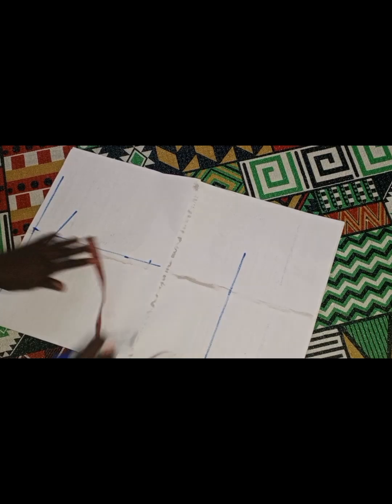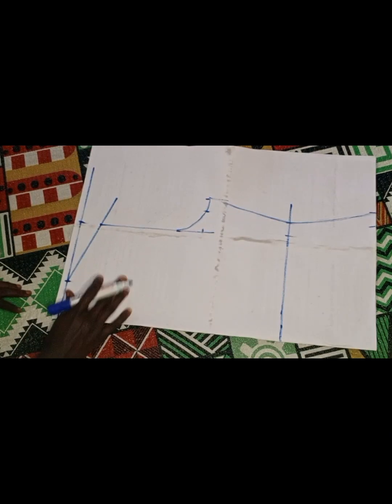DAY 29 FREE SEWING CLASS